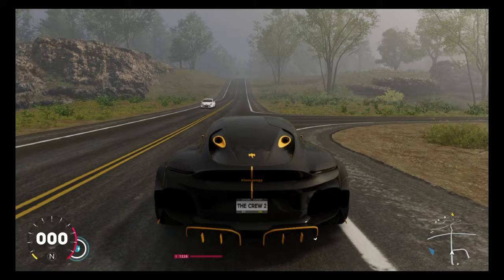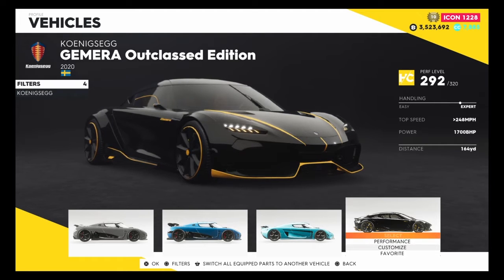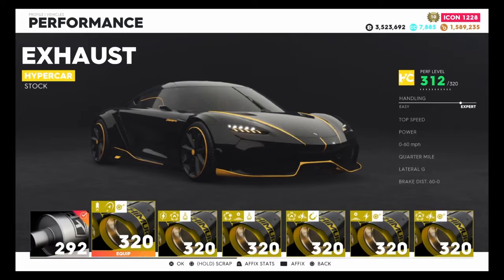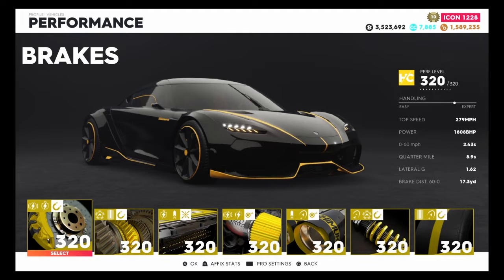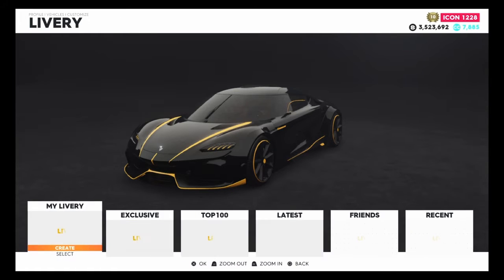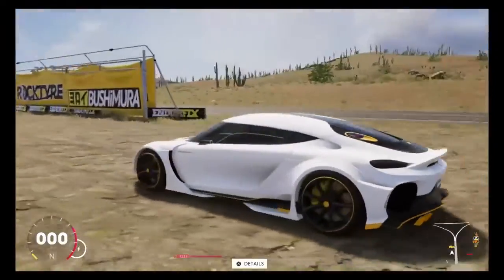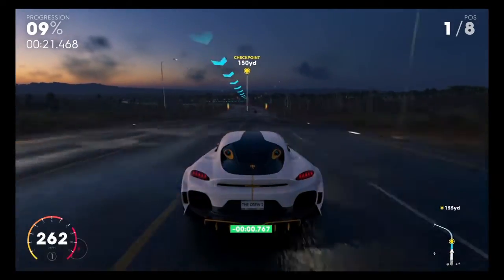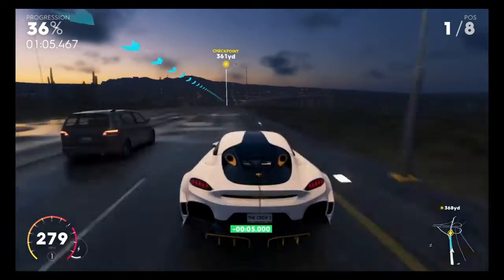Koenigsegg Gemera Outclassed Edition | The Crew 2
On this episode I will be exploring the features that the Koenigsegg Gemera Outclassed Edition has to offer in the Crew 2. I will be testing out its speed, acceleration and brakes, to see if it can be used competitively in The Crew 2. Once I have completed all tests I will take it to the track to see how well it performs.